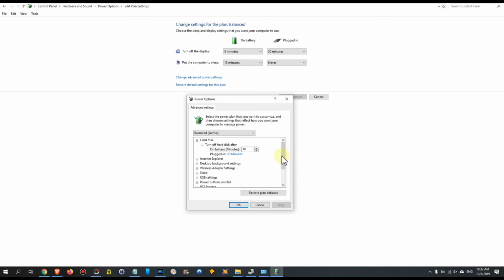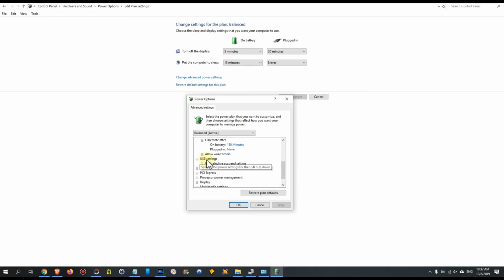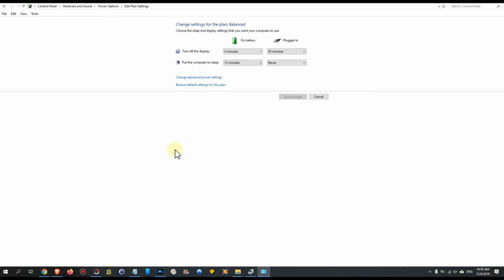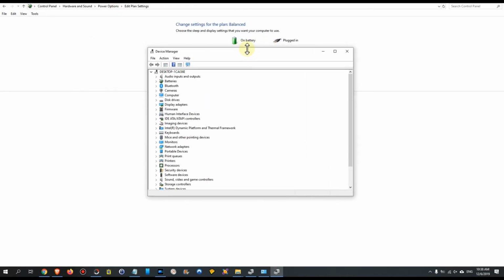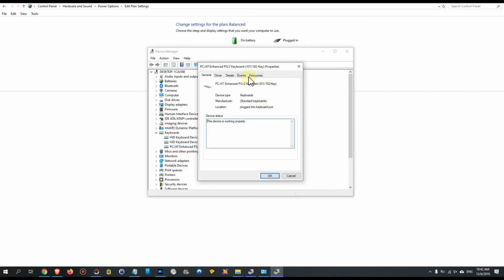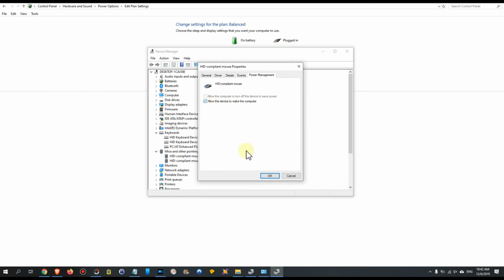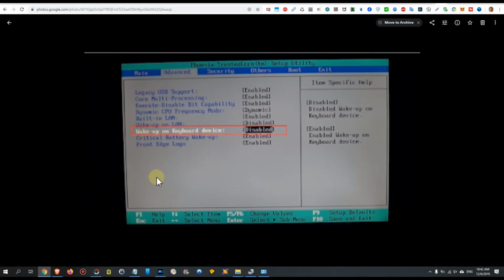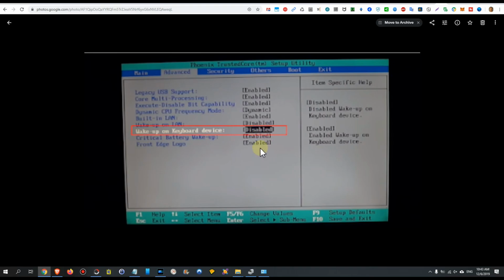Computer Won’t Wake Up From Sleep Windows 10 [FIXED] / How To Wake Up Win 10 From Keyboard Or Mouse?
This is usually a problem when you're working on a laptop and using it as a desktop with mouse, keyboard and monitor, but can happen to desktop models as well. So how to configure Windows 10, so you can wake it up by mouse or keyboard easily?